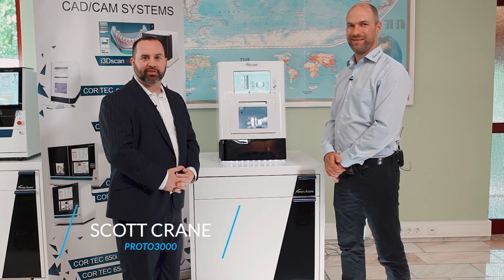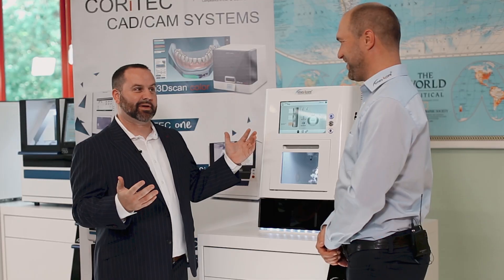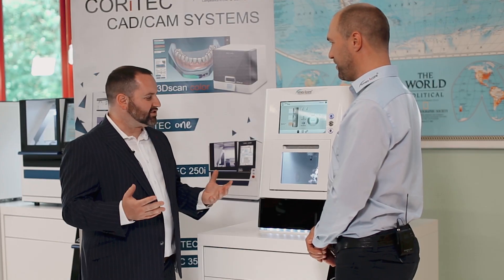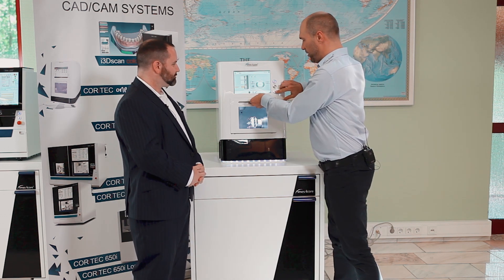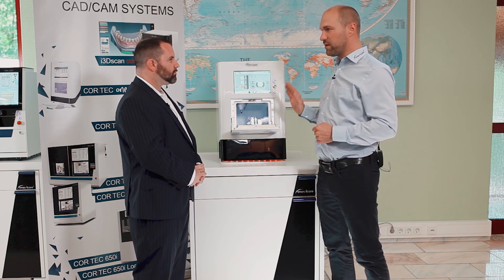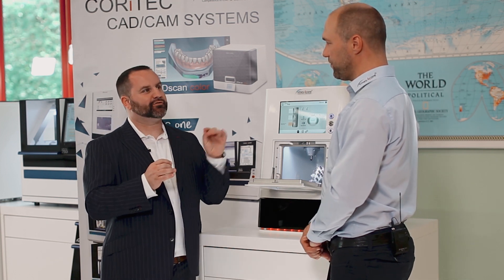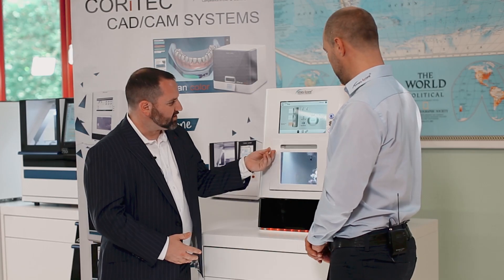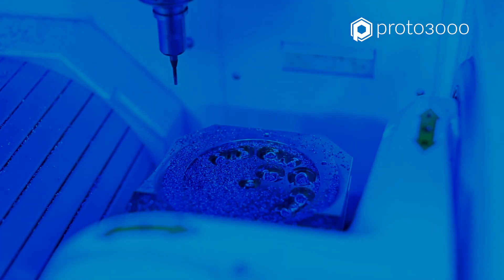imes-icore CORiTEC One Desktop Dental Mill Review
For more information on the imes-icore CORiTEC One desktop dental mill

To request a quote on a dental mill, a dental 3D printer, or dental 3D printing services

Introducing the new CORiTEC One dental milling machine from imes-icore. The system was designed to process all standard CAD/CAM blocks up to a size of 65mm x 40mm x 20mm (maxi blocks). Features like the extremely stable axle kinematics makes this machine suitable for machining prefabricated abutments.

The high-quality cast aluminum construction facilitates high stability while maintaining the smallest of footprints. Machine operation is user-friendly via the large touchscreen display with its integrated high-performance PC, no additional computer system required. The 3-fold block holder and 6 tool positions with sister (twin) tool function
make economic, safe and fast processing possible with the highest possible quality output. The machine is ideally suited for practice labs, combined with an intra-oral or desktop scanner. For laboratories or milling centers it may be an excellent complementary system for specialized applications like glass ceramics and premilled abutments.